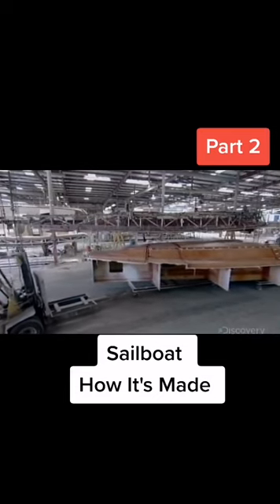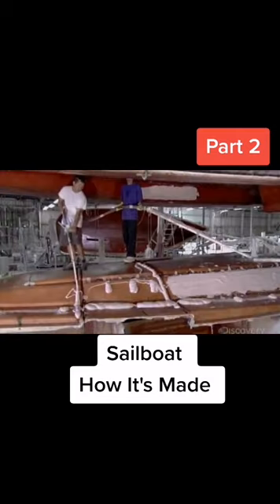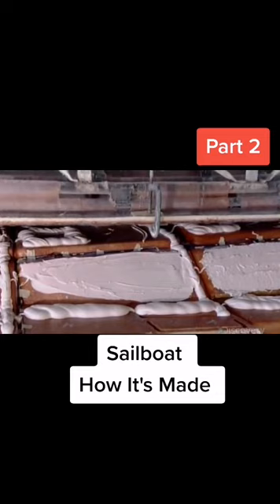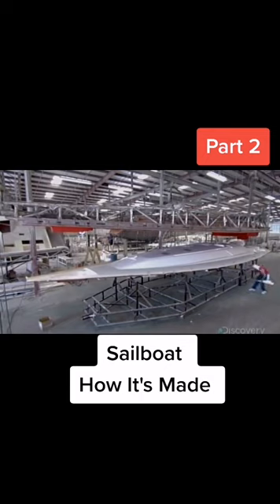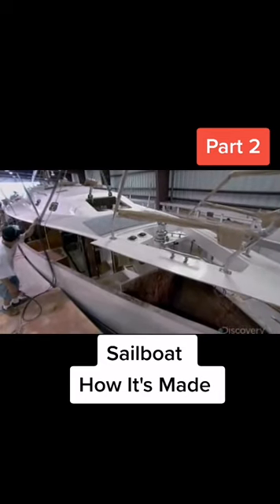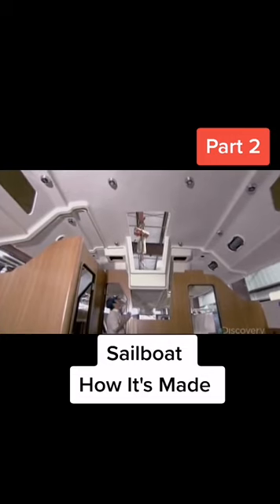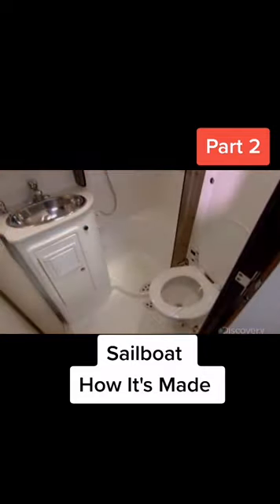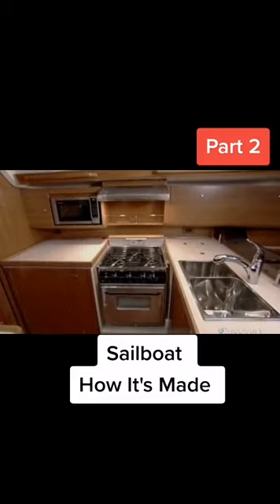SAILBOAT How it's made